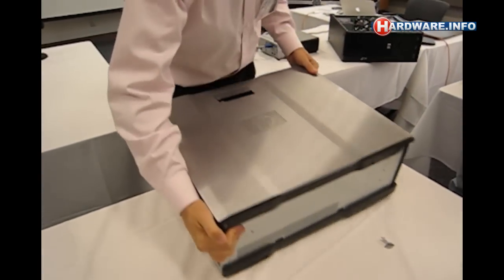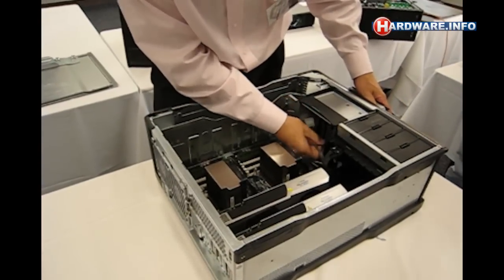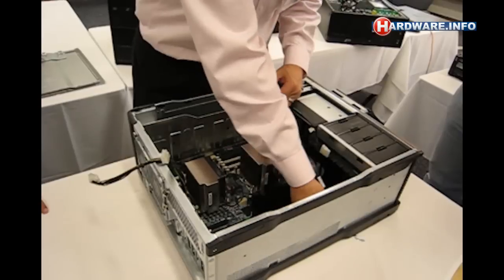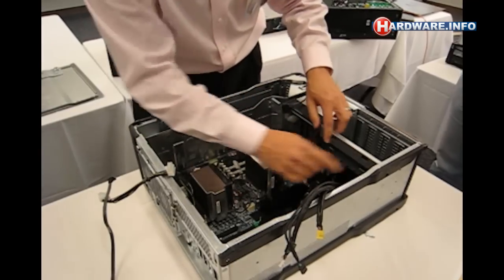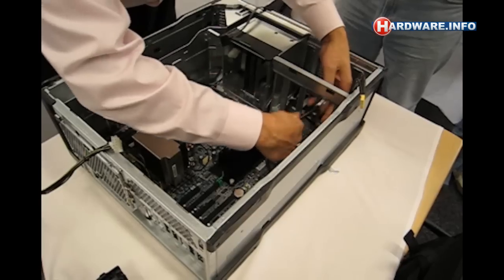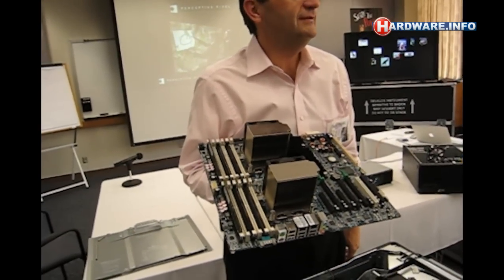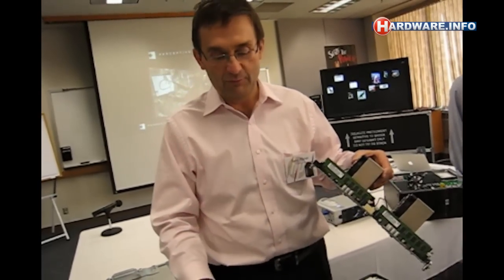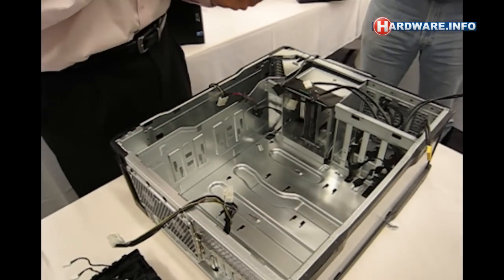HP Z800 workstation disassembly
Real time and tool-free disassembly of a HP Z800 Intel Xeon workstation

Bezoek voor het laatste hardware nieuws, reviews, achtergrondartikelen en de meest uitgebreide hardware prijsvergelijker van Nederland.